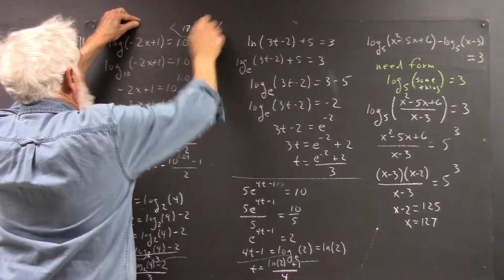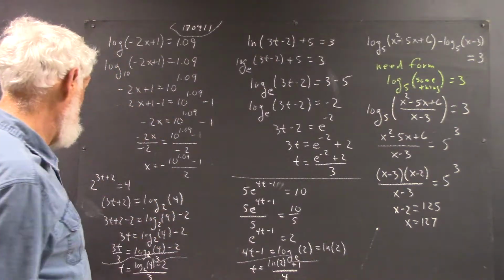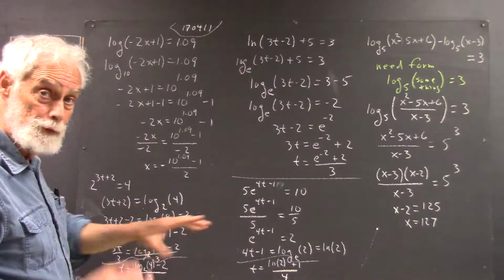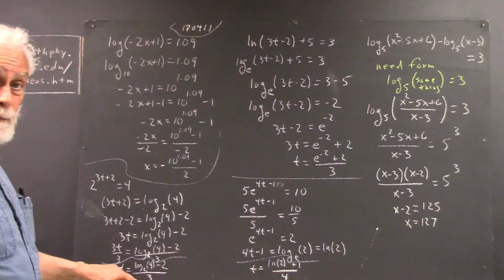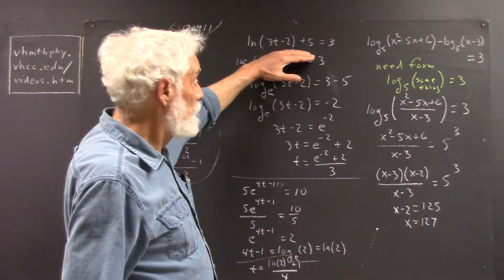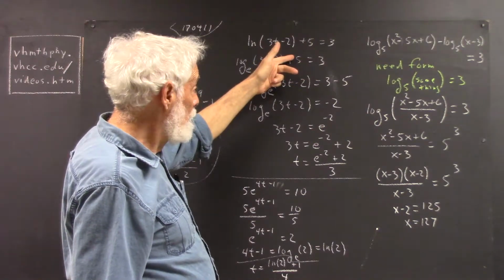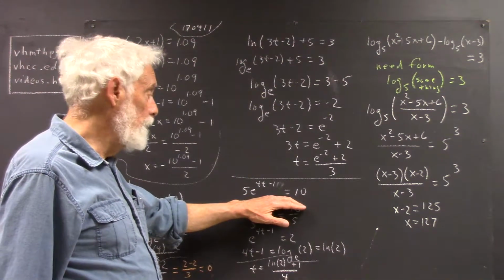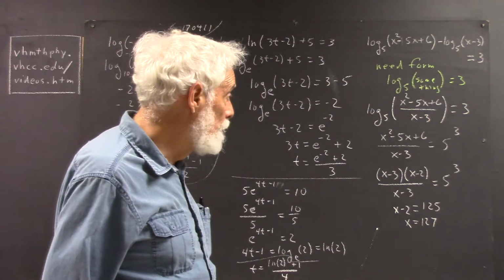dagpc 0190 solving exponential and logarithmic equations 10